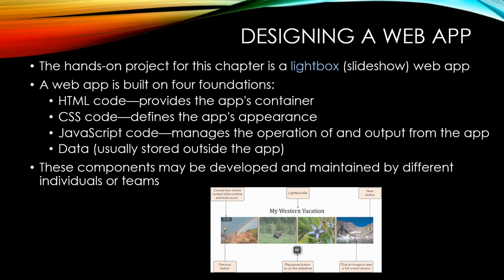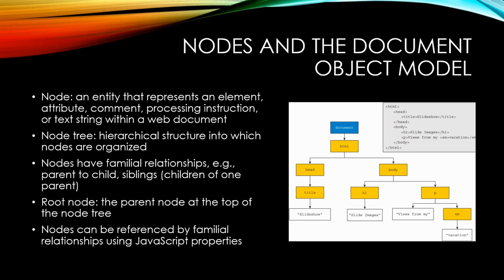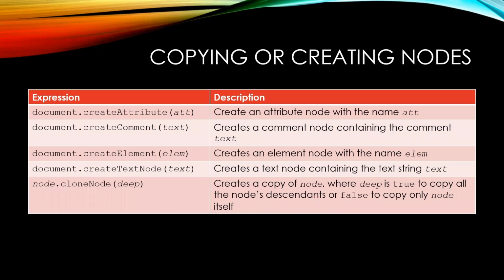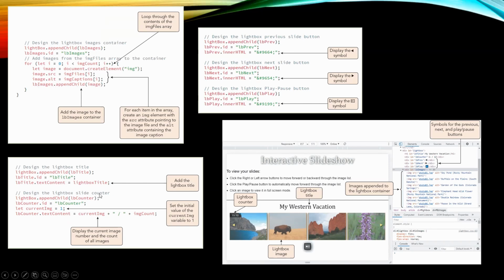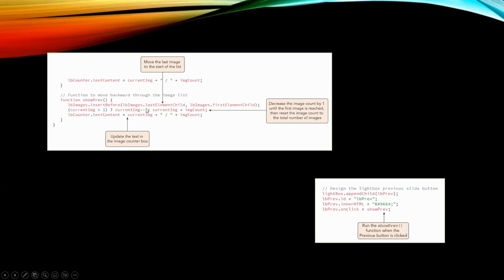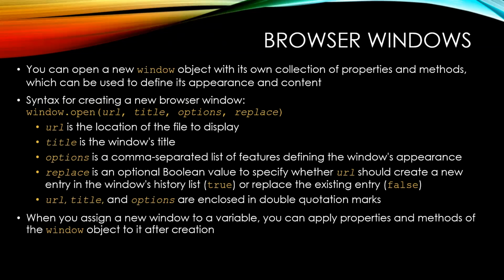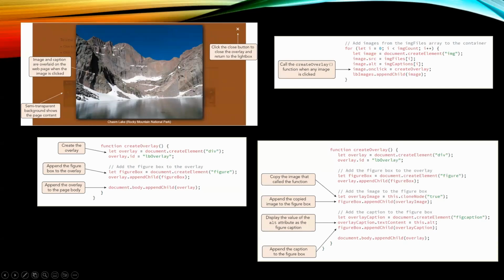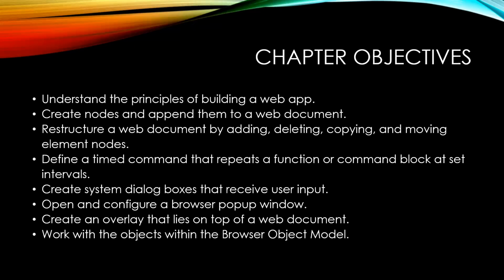Java Script - Developing a Web App using the DOM